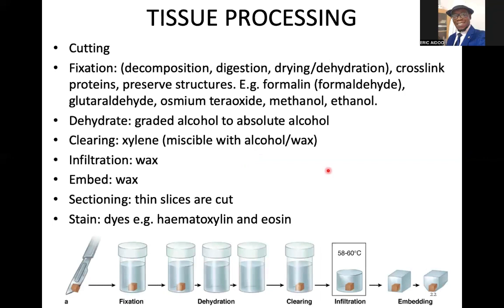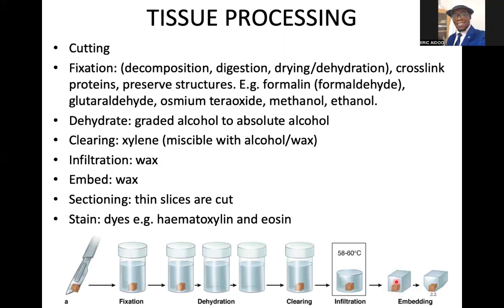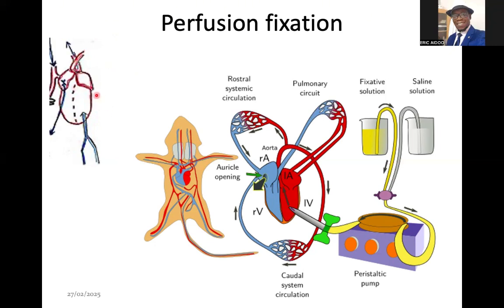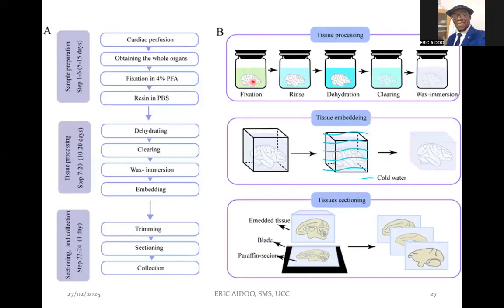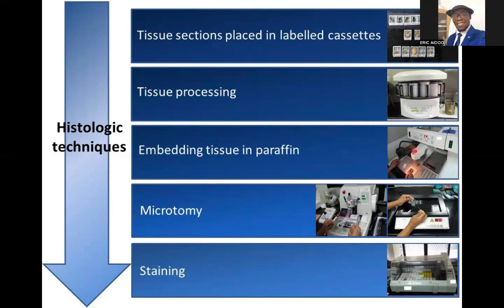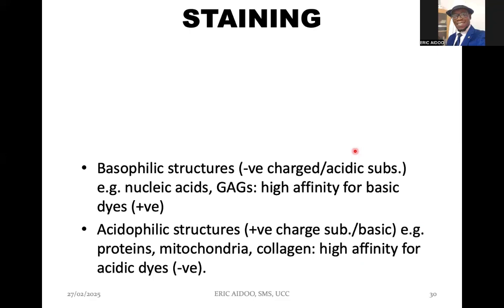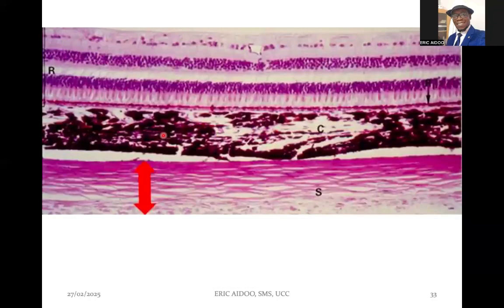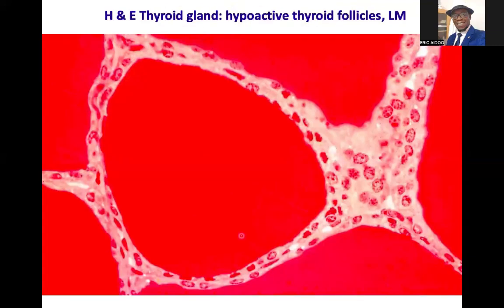Histology: Tissue processing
Organs at the tissue and cellular levels can be identified, visualized, and examined under the compound light microscope. The basic steps like fixation, dehydration, clearing, emdedding and staining. Dr. Eric Aidoo takes you theough these steps, step-by-step.